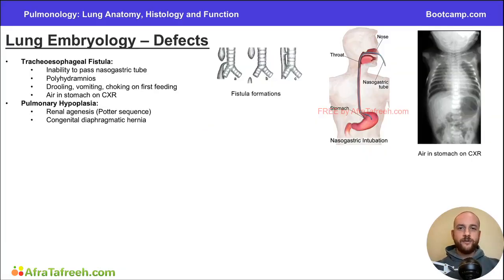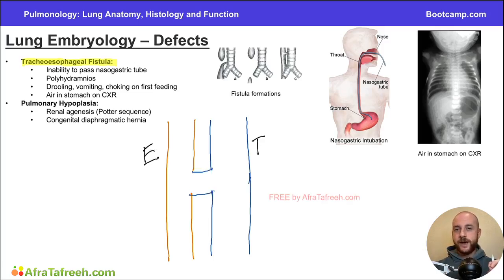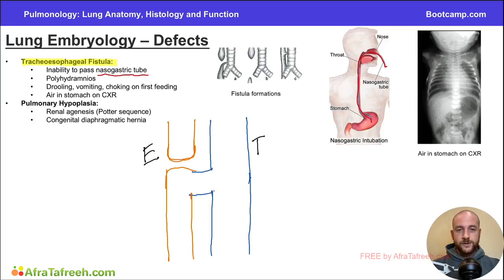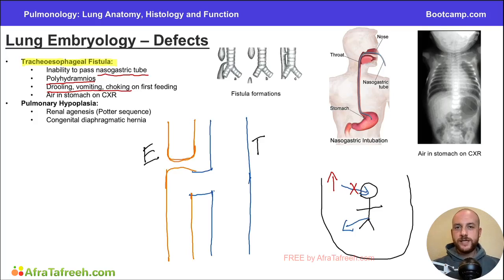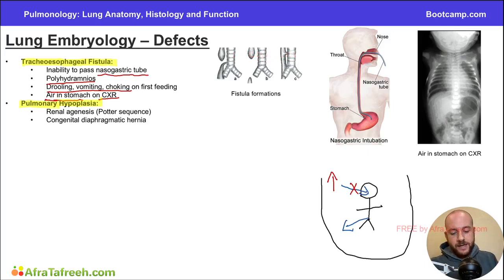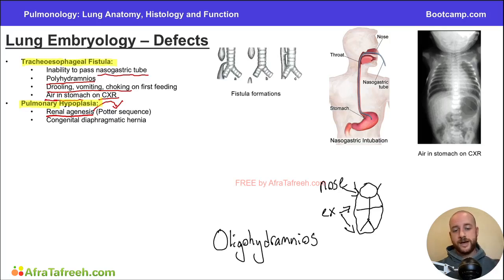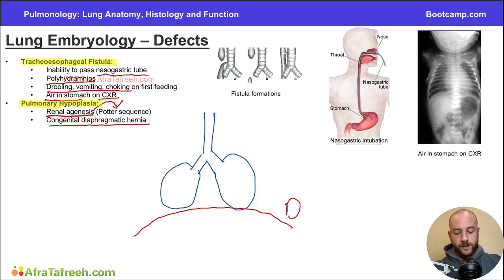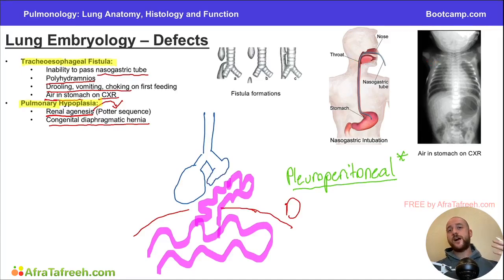2 сентября 2025 г.